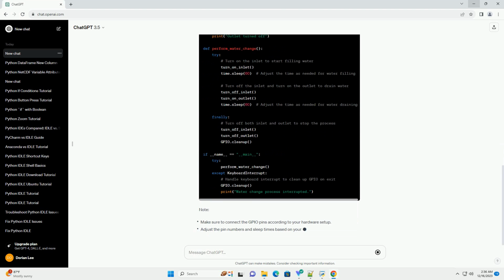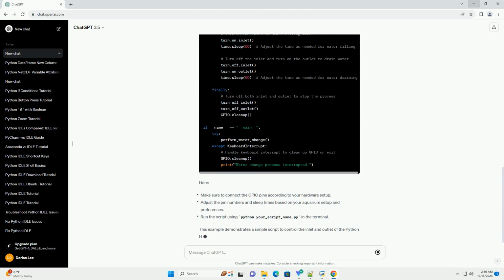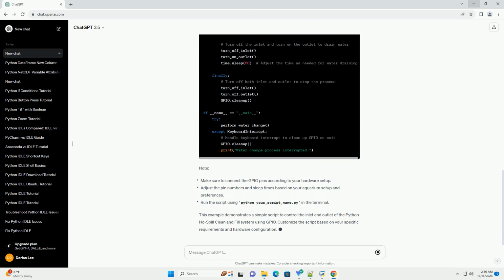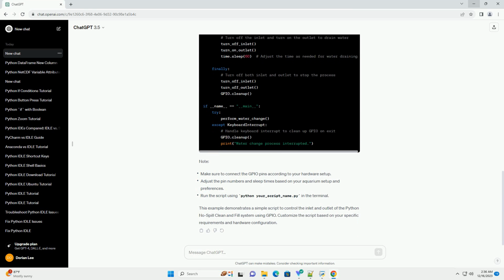python no spill clean and fill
Title: Python No-Spill Clean and Fill Tutorial
Introduction:
The Python No-Spill Clean and Fill system is a convenient solution for aquarium enthusiasts to perform water changes in a hassle-free manner. This tutorial will guide you through the process of creating a Python script to automate the aquarium water change using the No-Spill Clean and Fill system. We'll cover the basics of interacting with hardware and demonstrate how to control the water flow.
Requirements:
Hardware Setup:
Code Example:
Note:
This example demonstrates a simple script to control the inlet and outlet of the Python No-Spill Clean and Fill system using GPIO. Customize the script based on your specific requirements and hardware configuration.
ChatGPT